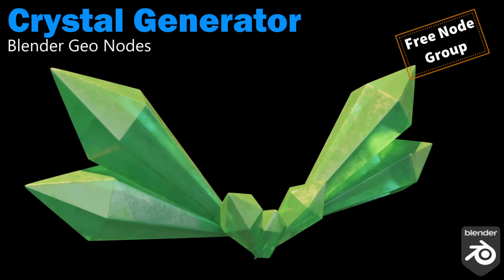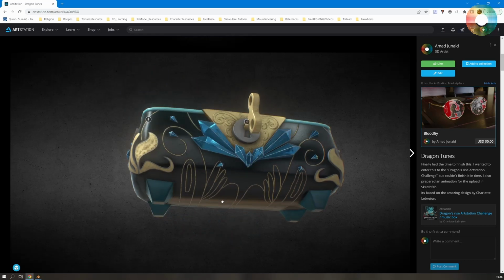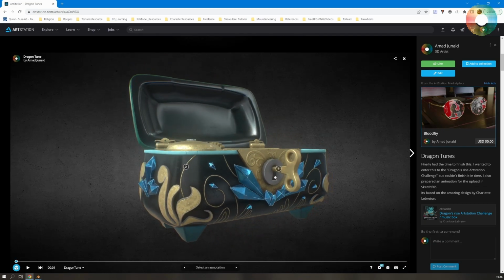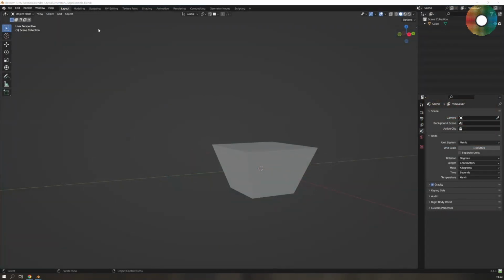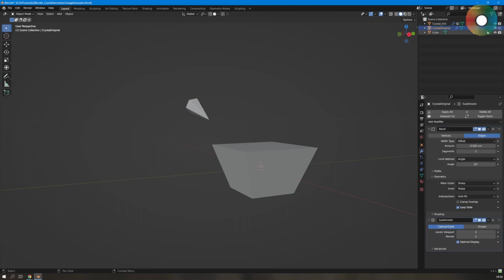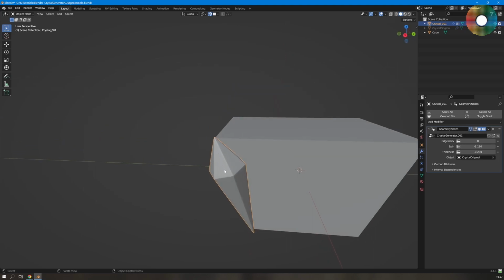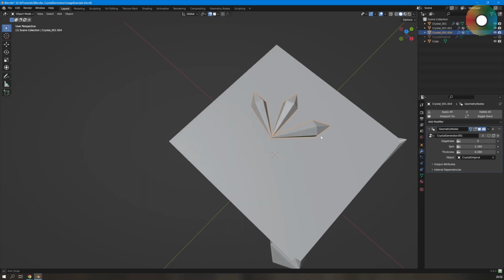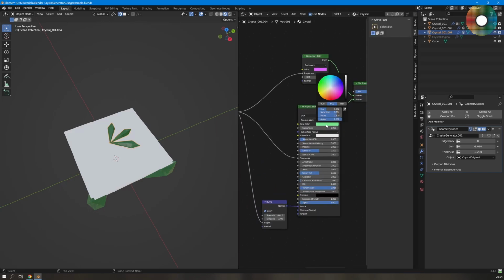Tutorial: Blender Crystal Generator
A basic crystal generator I created for Blender to use in my personal project.

Contents:
00:00 Intro
00:36 Usage
03:20 Material

HDRI from Polyhaven.com